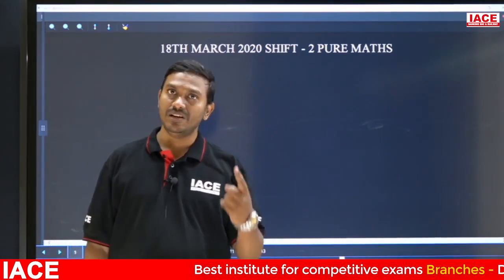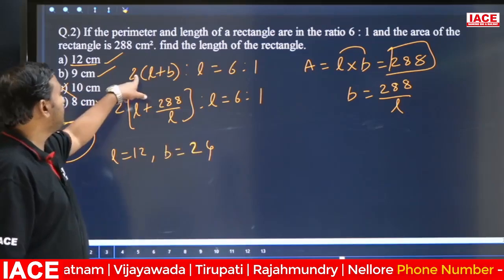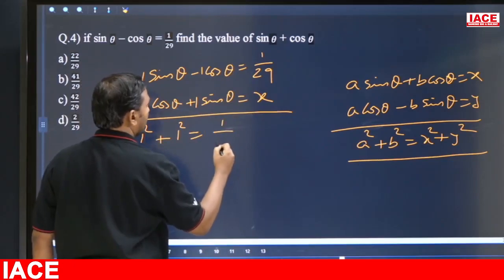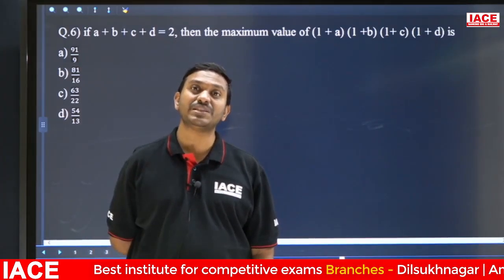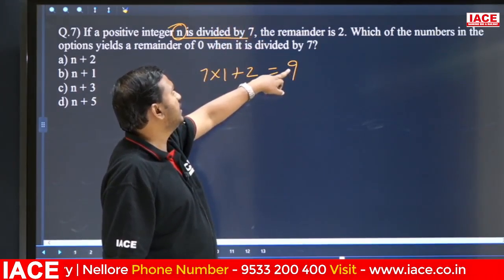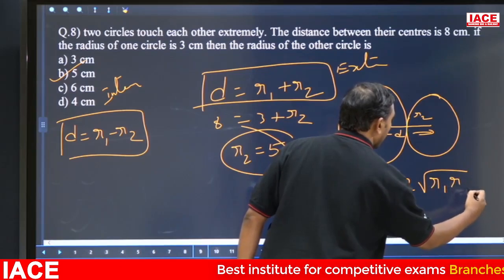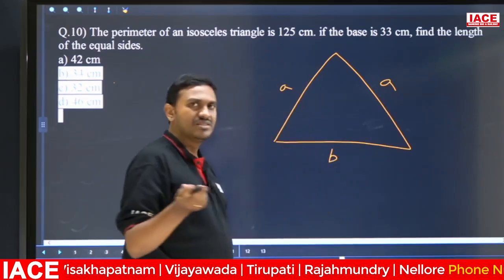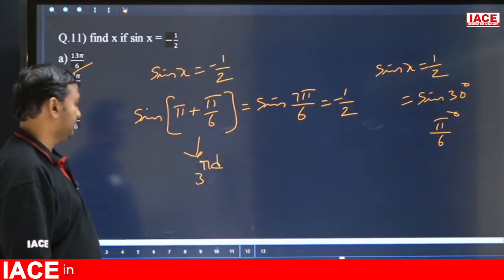SSC CHSL Previous Papers Explanation | 2020 Mar 18th Shift - 2 | PURE MATHS | IACE